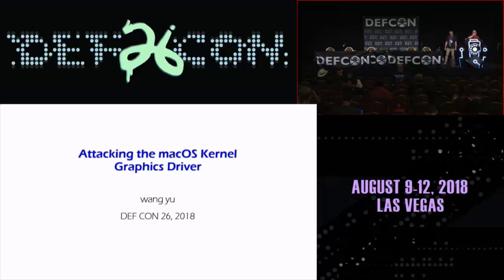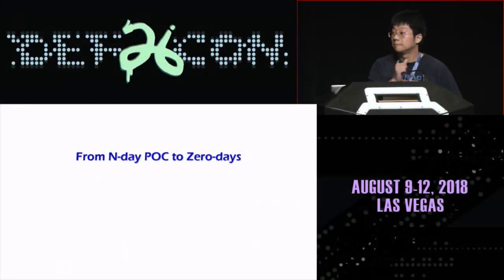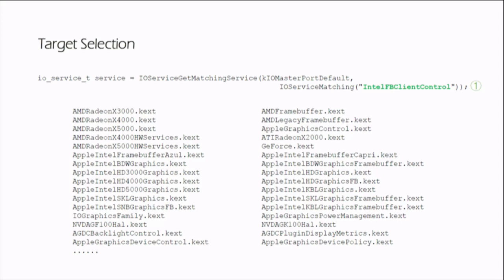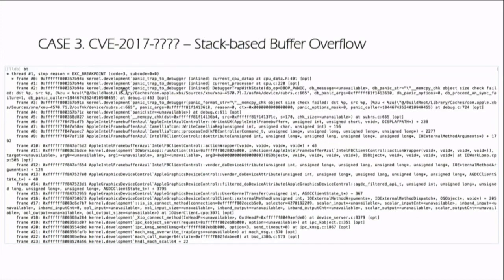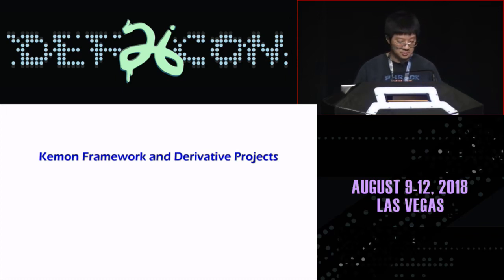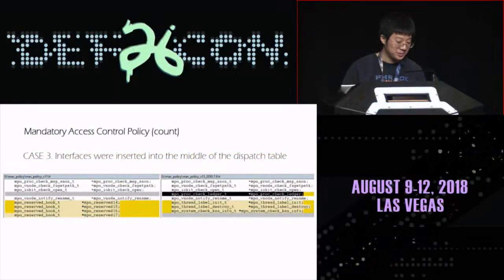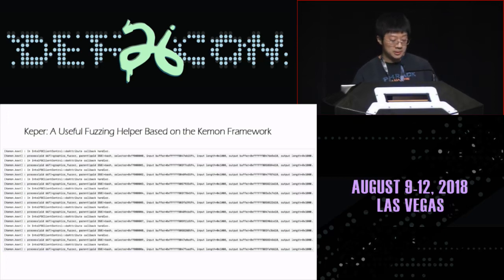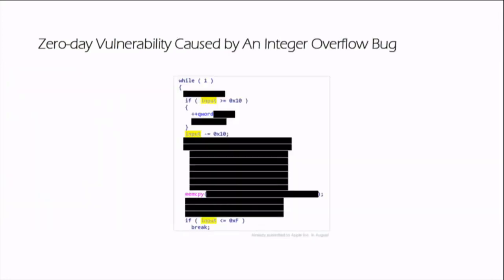Attacking the macOS Kernel Graphics Driver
Just like the Windows platform, graphic drivers of macOS kernel are complicated and provide a large promising attack surface for EoPs and sandbox escapes from low-privileged processes. After auditing part of the binaries, I discovered a number of vulnerabilities last year. Including, NULL pointer dereference, stack-based buffer overflow, arbitrary kernel memory read and write, use-after-free, etc. Some of these vulnerabilities were reported to Apple Inc., such as the CVE-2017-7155, CVE-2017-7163, CVE-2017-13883.

In this presentation, I will share with you the detailed information about these vulnerabilities. Furthermore, from the attacker's perspective, I will also reveal some new exploit techniques and zero-days.